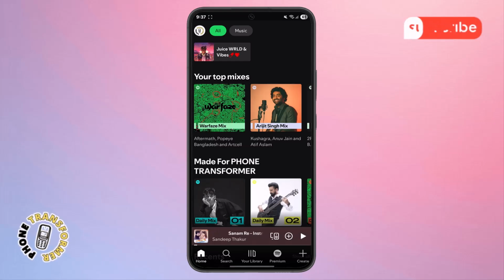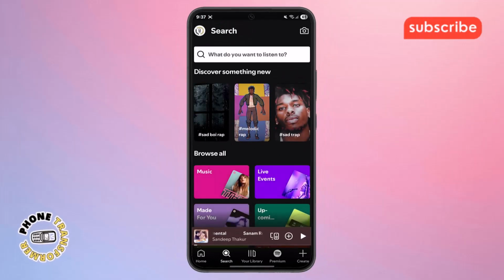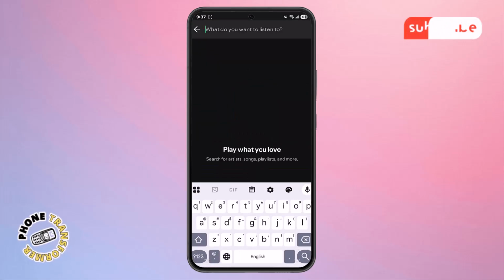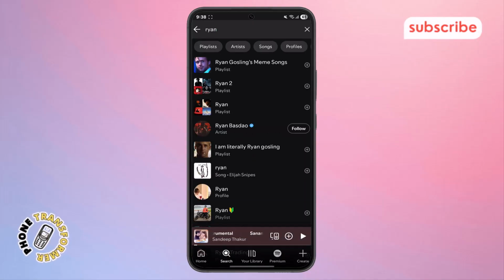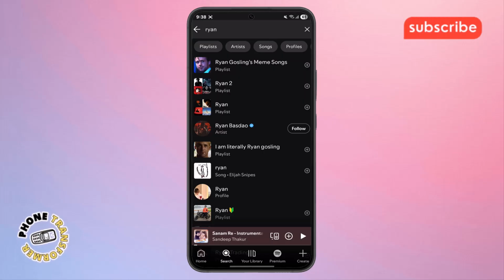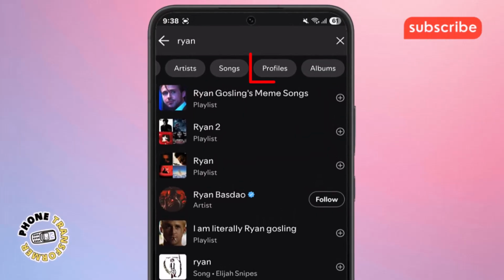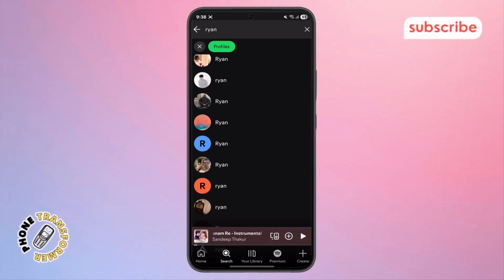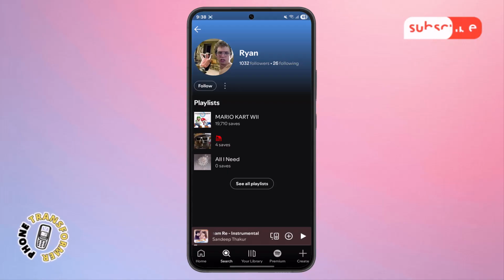How To Search A Friend On Spotify | Find & Connect (2025)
This video shows you exactly how to search a friend on Spotify. You'll learn the easiest way to find and connect with your friends to share music and playlists.

-- TIMESTAMPS --
0:00 - Introduction
0:11 - Step 1: Open the Spotify App
0:31 - Step 2: Click the Search Icon
0:44 - Step 3: Type Your Friend's Name
1:02 - Step 4: Select the Profile Option
1:23 - Step 5: Click the Follow Button

• Locate a person's profile on Spotify